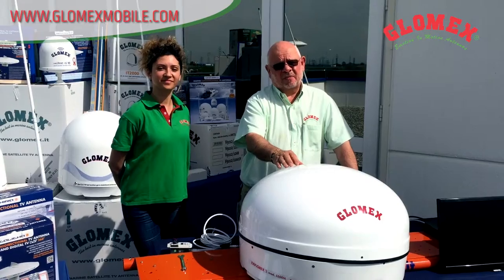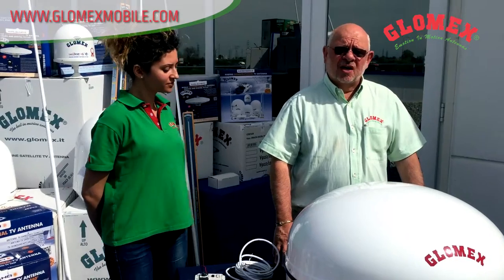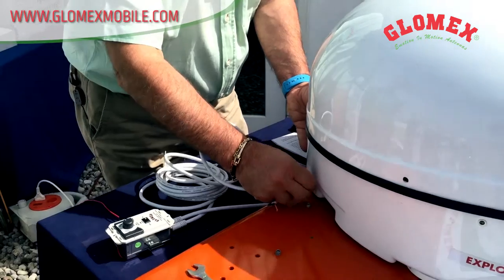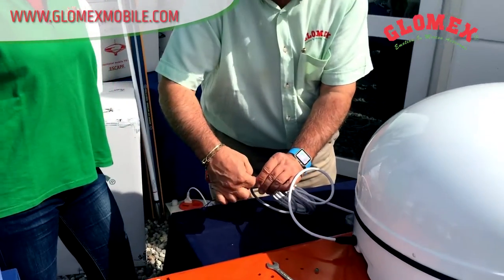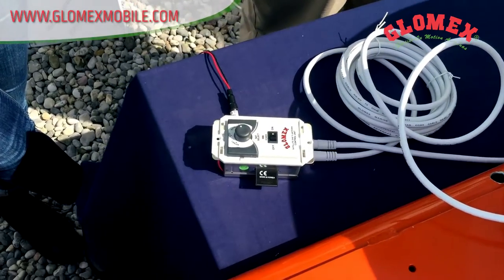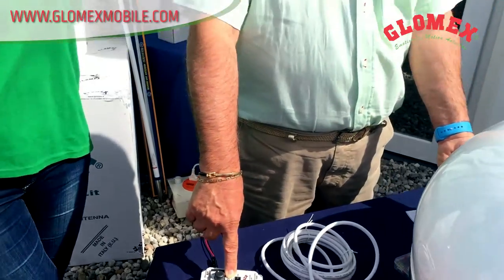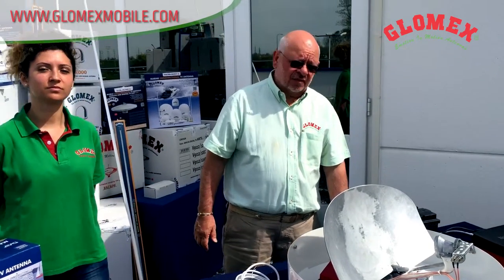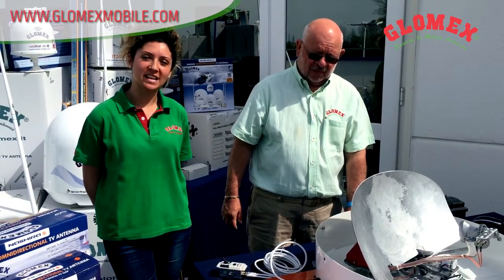Explorer 2 the Glomex satellite TV antenna for watching TV with moving motor-home - SLEEP function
Explorer 2 is the new generation of Full Motion Satellite TV Antennas, for watching TV with moving and parked vehicle.

Key Points:
• Increased performance thanks to the new bigger parabolic dish (+55%)*
• New elliptic feed-horn to avoid spillover (H.P.F.)
• Gear drive on Azimut axis
• New low attenuation radome design

Glomex has developed Explorer 2 (S500M), the new high performance satellite TV antenna to watch TV with moving and parked vehicle. Explorer2 has exceptional performances with every weather conditions thanks to a bigger parabolic dish (+55%)* and the innovative elliptic feed-horn to avoid spill-over (H.P.F.), coupled with a high gain and a low noise factor LNB.
Explorer 2 is also designed according to the offset technology (the focus point is outside the parabolic area), so that the LNB is supported by an arm which does not cast any shadow onto the dish for the best performances. Explorer 2 provided with new-generation electronic gyroscopes, which can compensate any kind of vehicle movement, thus allowing you to watch TV programmes with no interruption also with moving vehicle.
As the other Glomex satellite TV antennas, Explorer 2 is very easy to install and to use thanks to the very simple control unit (with two pre-loaded satellites and sleep function). Moreover, Glomex antennas may be updated by anyone by means of the SD card reader (memory card), integrated in the control unit, by downloading the software for free from the

* Explorer 2 (S500M) has a parabolic dish 55% bigger than Explorer S460M for greater performances in receiving the satellite TV signal.

SUPPLIED ACCESSORIES:
5 M (16,4') COAXIAL CABLE
1,5 M (5') COAXIAL CABLE
T140 ROOF FEED THRU